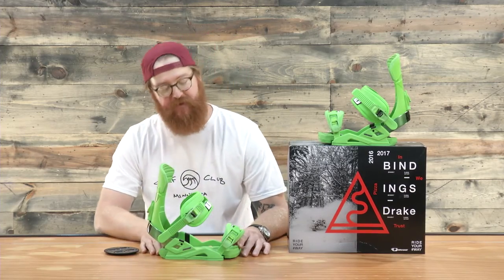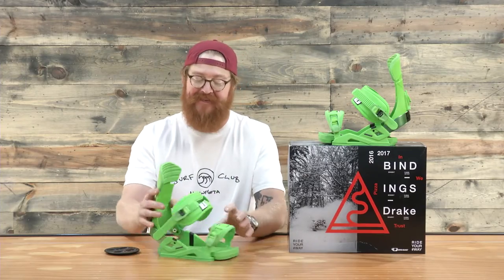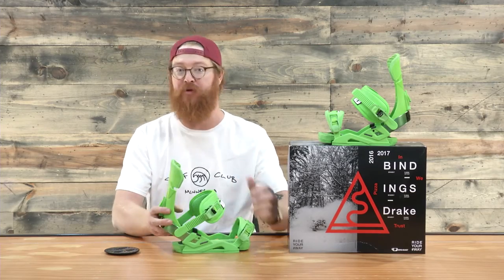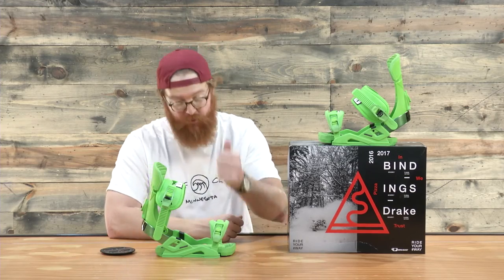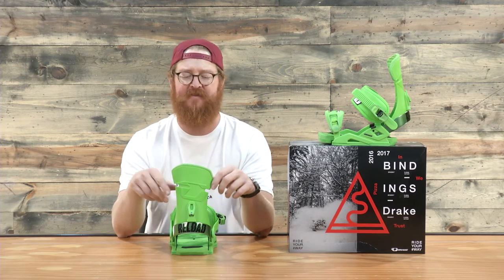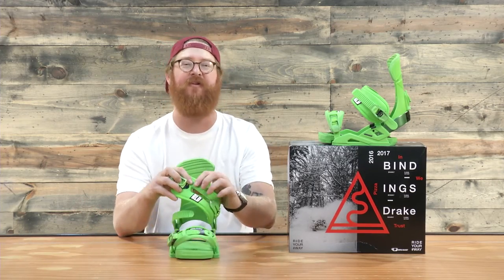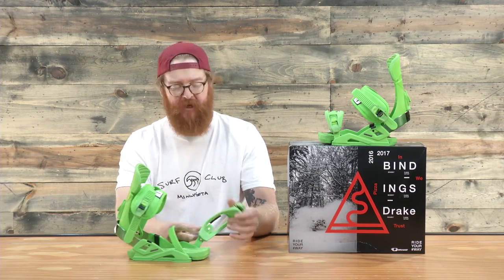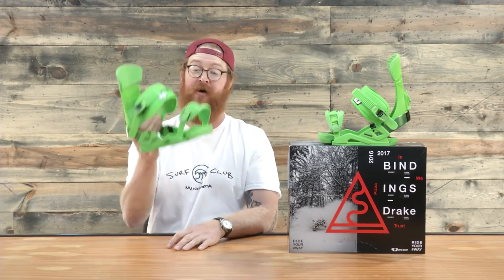2017 Drake Reload Snowboard Bindings - Review - The-House.com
Drake is back, and Guf takes a moment to review the new Reload snowboard bindings.  You can check out Drake's 2017 snowboard bindings for yourself